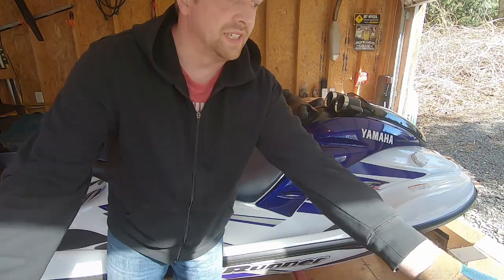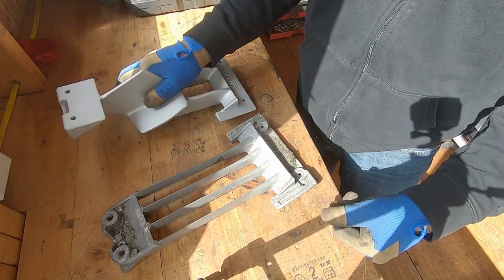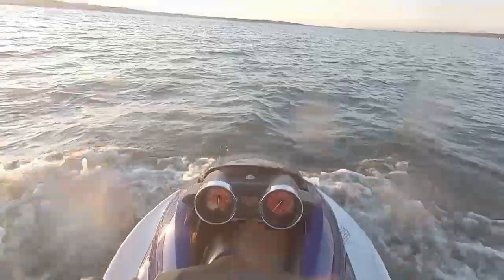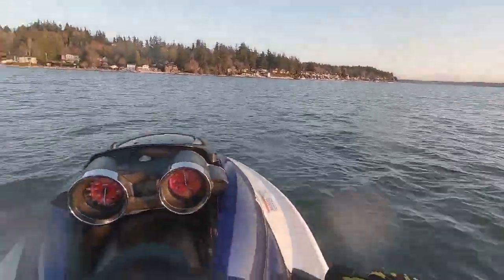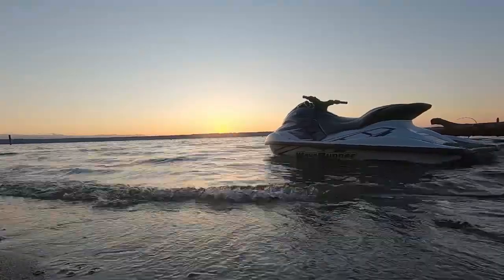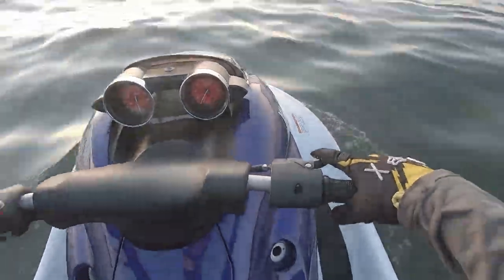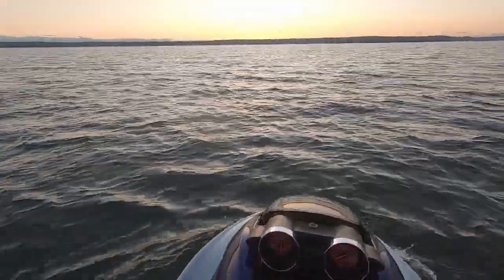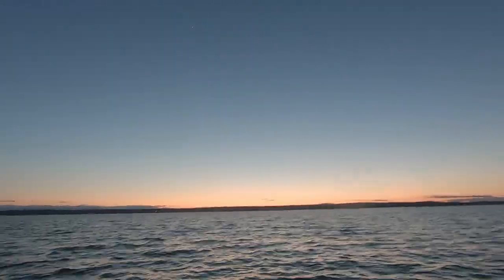GPRSHO more speed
Go fast parts on this mighty beast! Time to test ride the massive engine swap. The goal is to go faster for less cost. It is the gpr-sho build. In this video Josh will be riding the 1.8L supercharged yamaha engine swapped gp1200r after putting on new impeller and intake grate. Testing this conversion before the warmer weather hits. Fitting the largest production pwc engine ever made into the Yamaha Waverunner gp1200r. Putting the massive 1.8L supercharged Yamaha engine into an old gp1200r. Jetskibrothers GPR SHO engine swap conversion build.